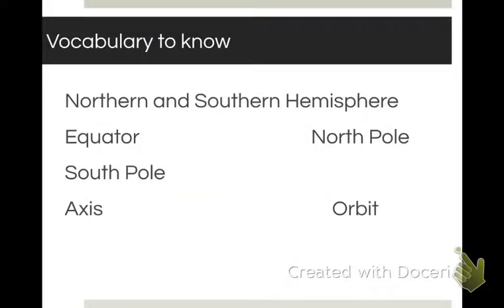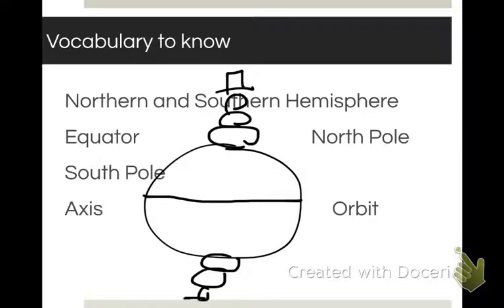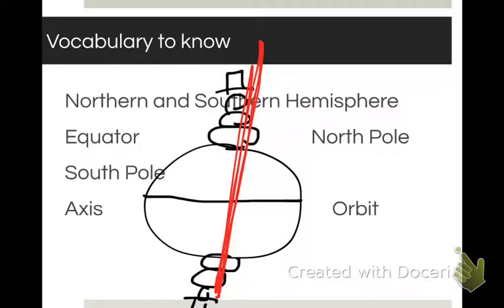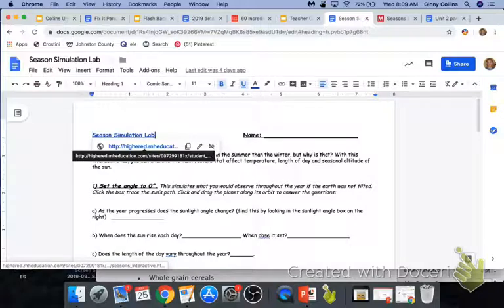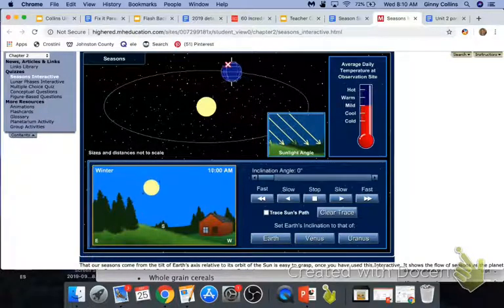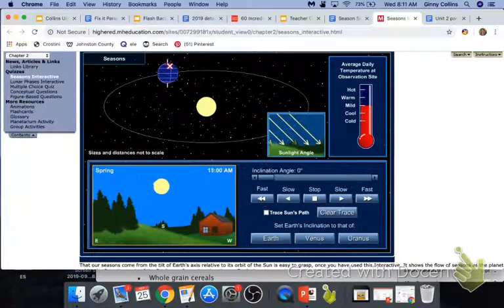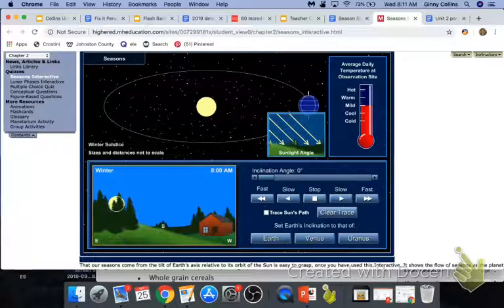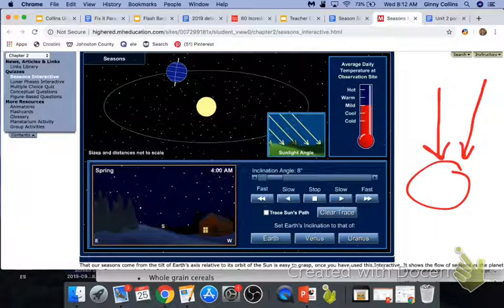unit 2 Part 4